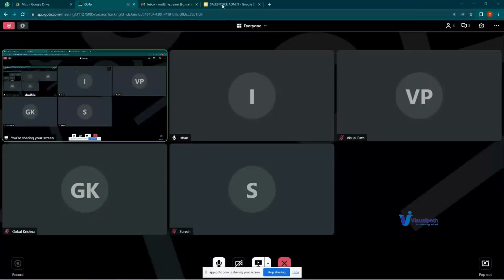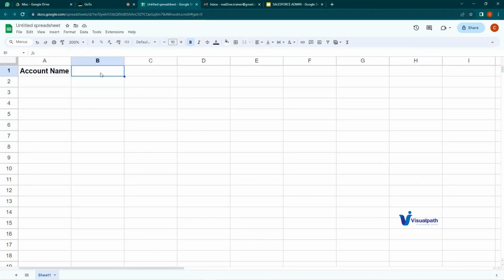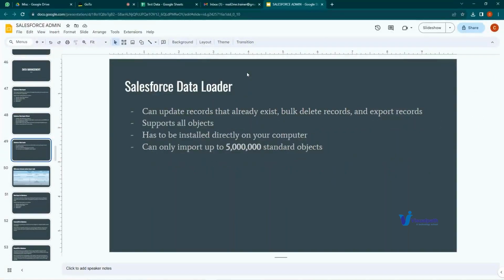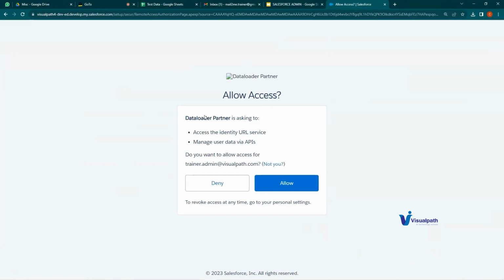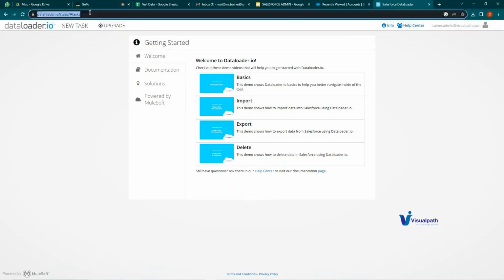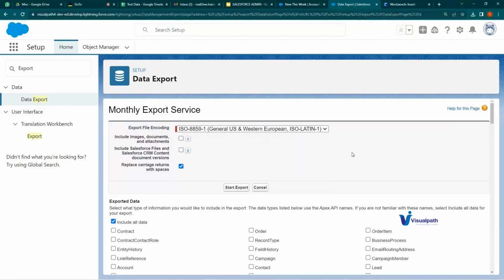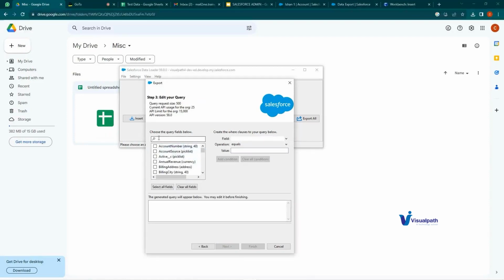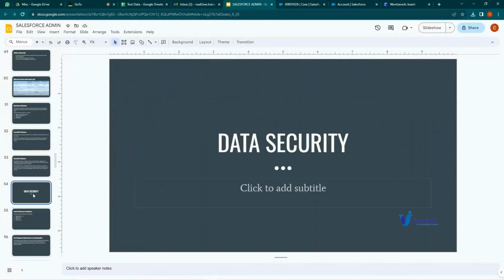SalesForce CRM - A Complete Guide Course || Session 5 || By Visualpath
🚀 What you'll learn:
1.Learn about User Interface, Settings, Leads/Contacts/Companies
2.Learn in details about Campaign, Sales Funnel, Billing and Invoicing
3.Learn in Salesforce CRM about Tasks and Calendars
4.Understand in deep about Call Logs and Customer Support

🚀 Requirements:
1.Knowledge of basic Business Processes
2.Concept of Cloud Based works and Software as a Service should be clear

🚀 Description:
If you are a Marketing Professional with the help of Salesforce CRM you can efficiently create Campaigns and Promotional Projects and collaborate with others online and execute those projects. The system helps you to efficiently create campaigns and follow things up.

This tool helps in dealing with daily business processes like managing Projects, Tasks, Campaigns, Emails, Support Centre, Sales Funnels etc.

📗 If you are a Management Professional with the help of Salesforce CRM you can efficiently follow activities undertaken by various departments and pull reports on Work Progress and Sales Funnel etc. The system helps you to track all your employees business activities and progress from a central interface.

📗 If you are Support/Service Personnel with the help of Salesforce CRM you can efficiently follow up various Support Issues and Service Requests that has been generated by your customers. The system helps you to efficiently manage customer specific support request.